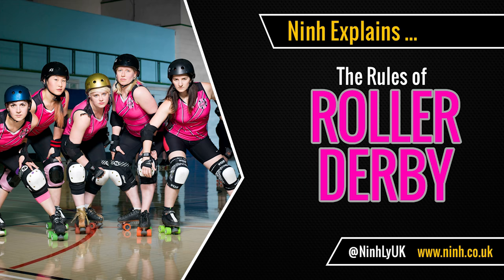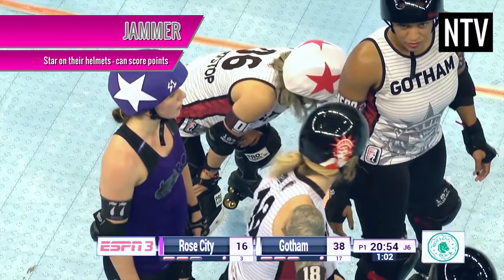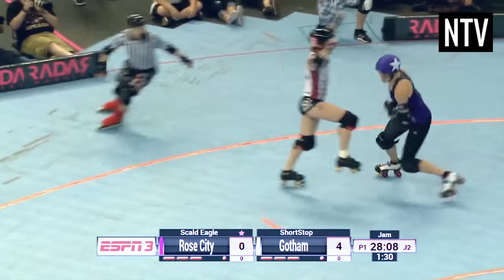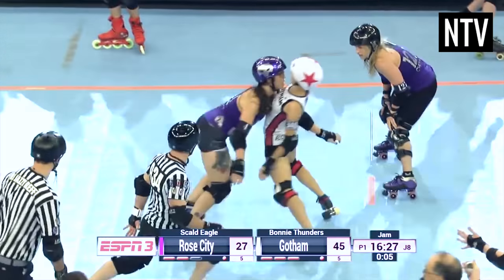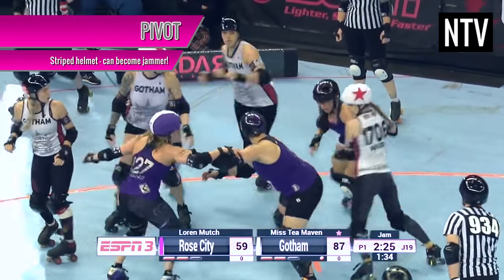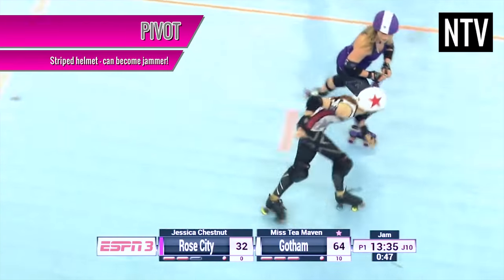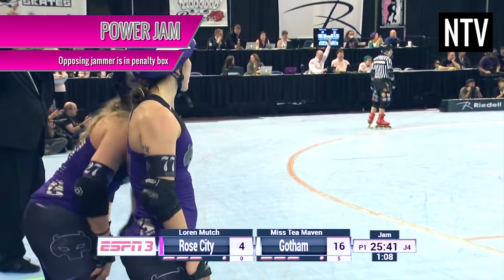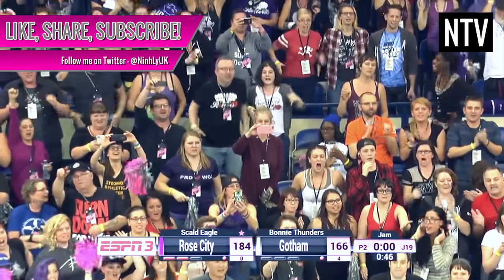The Rules of Roller Derby - EXPLAINED!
Ninh explains - The Rules of Roller Derby (Flat Track). A popular American sport that is now played worldwide on skates.

Specific to the Womens Flat Track Derby Association (WFTDA) rules - watch this short beginner’s tutorial video guide on how Roller Derby is played, Roller Derby rules, and how to play Roller Derby.
Learn about jammers, jams, pivots, penalty, power jam, points, contact, out of bounds, hits, highlights, and more.

Images: Google (Various), London Roller Girls.